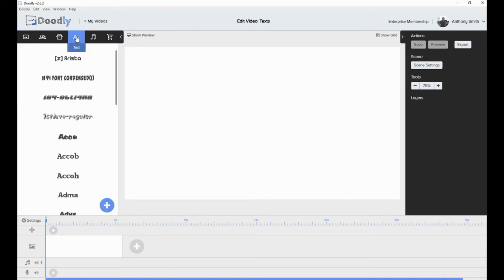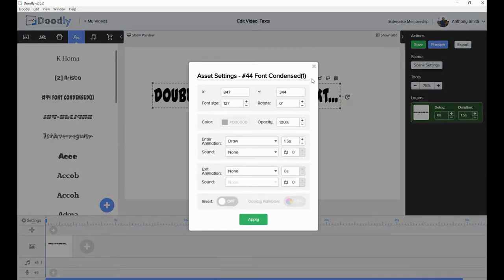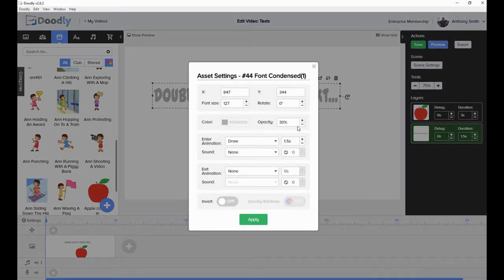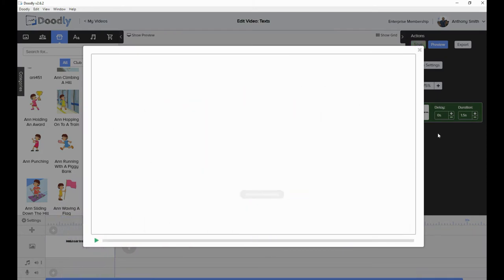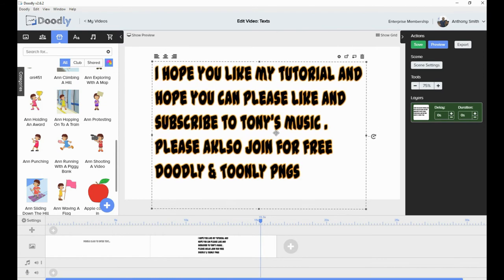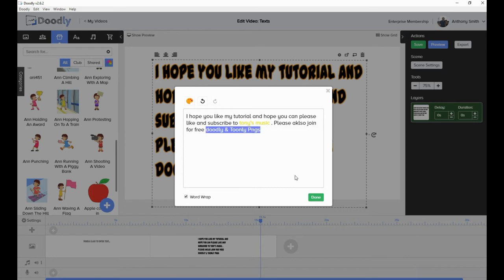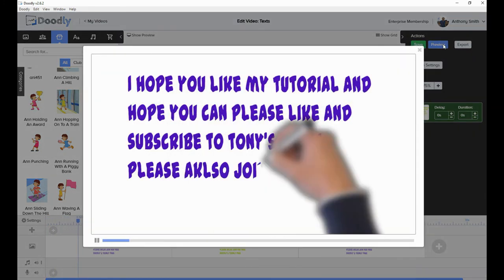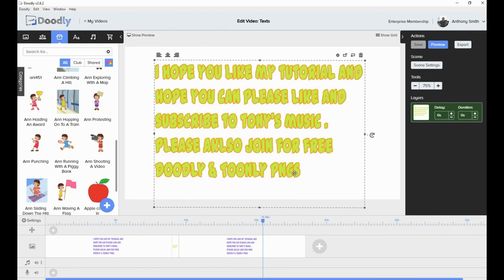Using Text In Doodly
This is a tutorial for Doodly users!